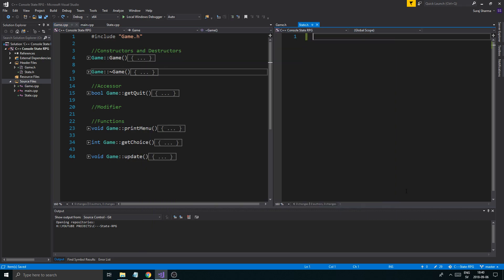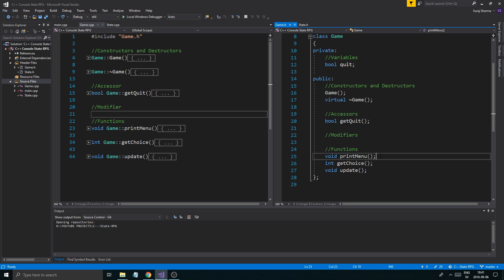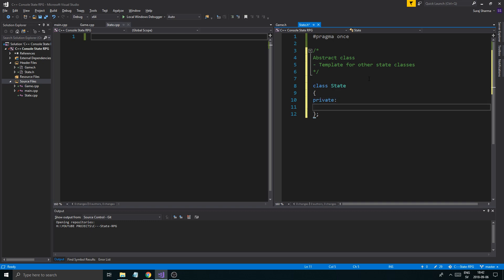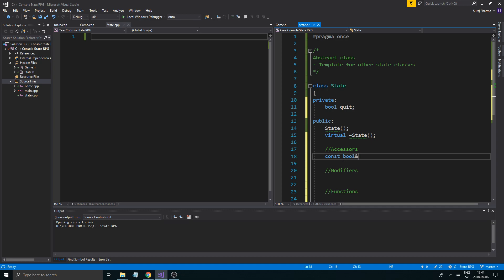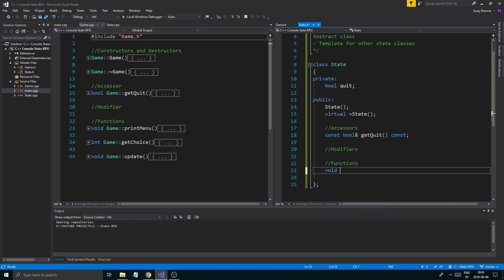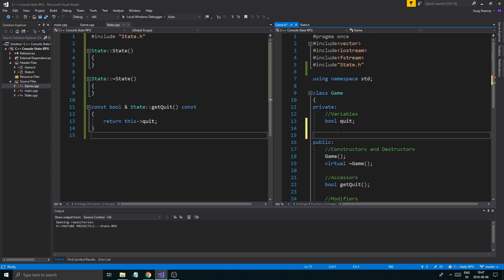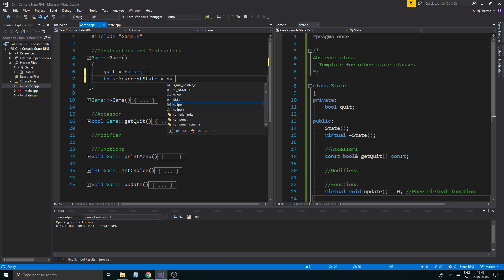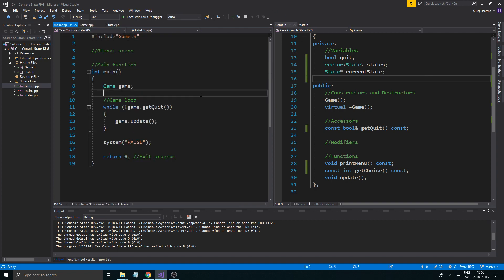C++ Game Development 2 | State RPG 05 | The State class! (Abstract class!)